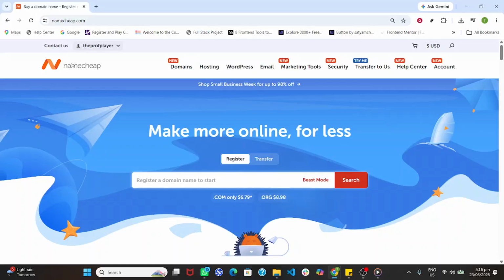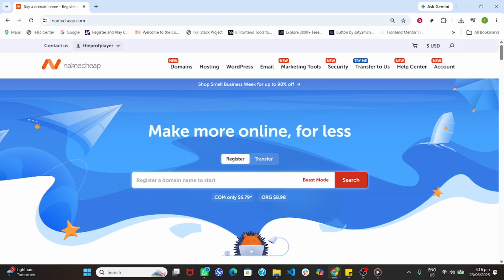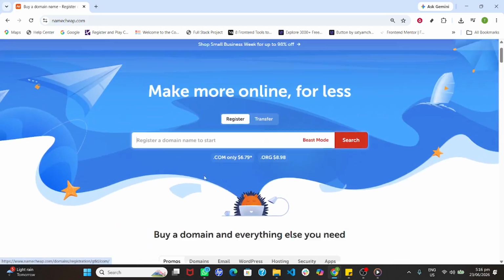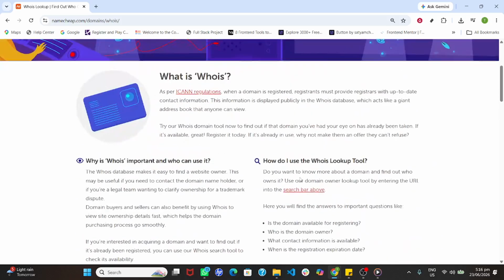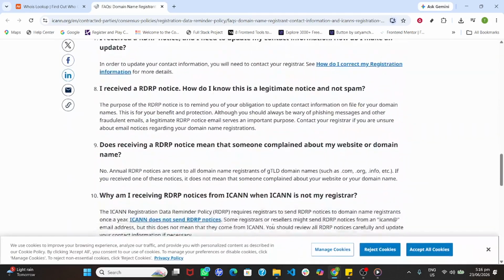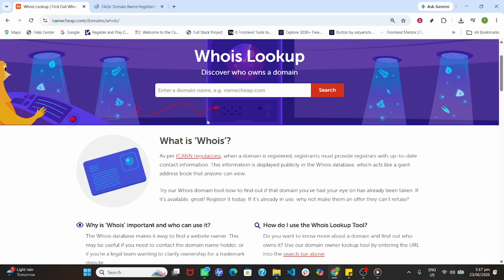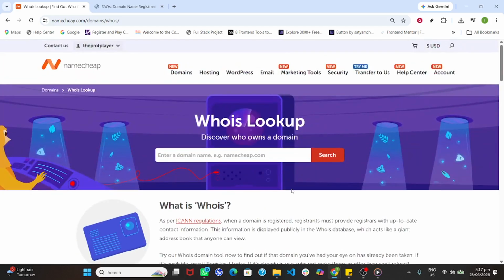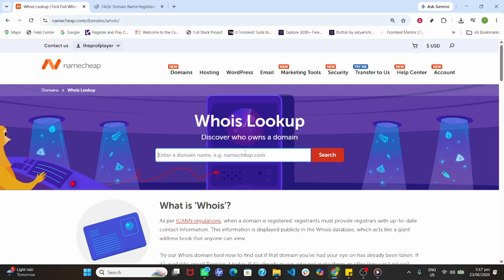How to Check Whois Lookup in Namecheap Website (Updated 2026)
In this video, we discuss how to check whois lookup in Namecheap to find domain registration details. You'll learn to perform a whois lookup on Namecheap's website, covering the step-by-step process from navigating the Domains menu to interpreting the results. This tutorial also explains ICANN regulations and how to view registrant info, creation dates, and name servers.

00:00 Introduction to Whois Lookup
00:15 Navigating to Whois Lookup Tool
00:27 Understanding ICANN Regulations
00:42 Performing a Domain Search
00:56 Viewing Whois Results